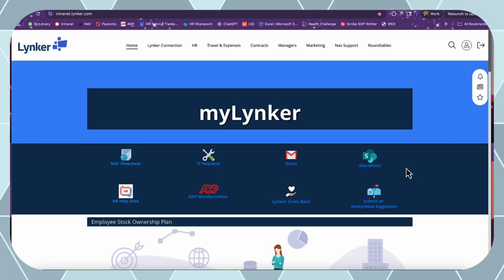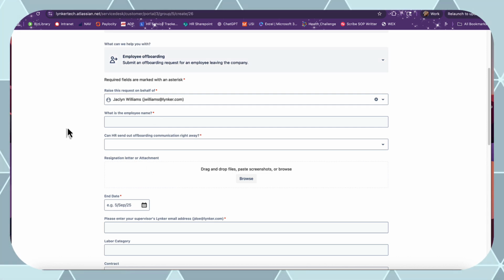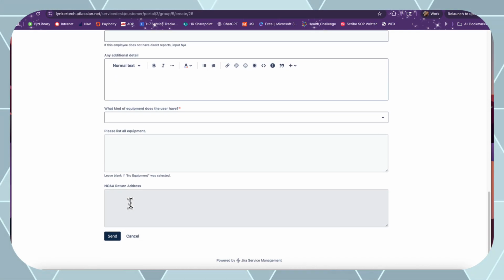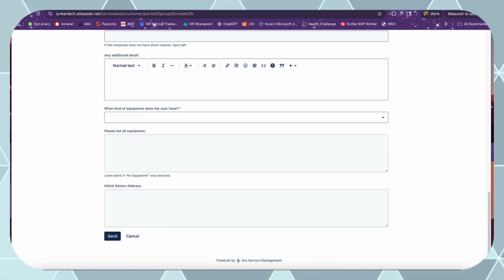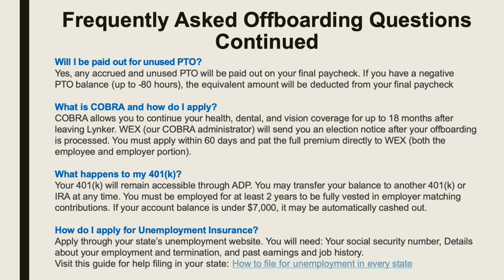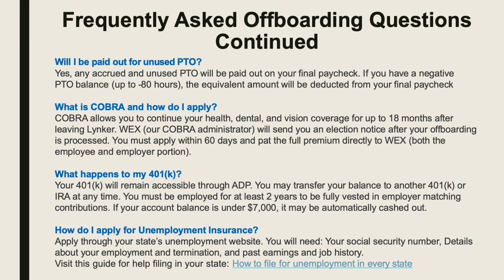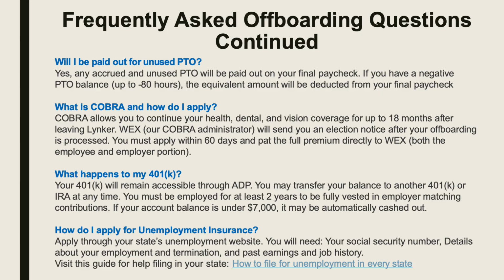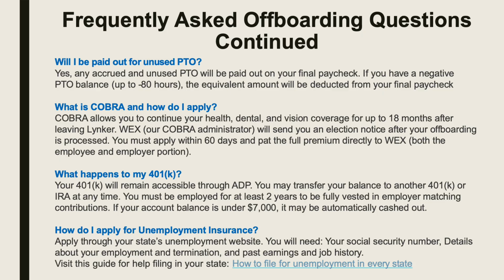Session 7: Offboarding Process and Frequently Asked Questions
In this HR Byte, we break down the essentials of the offboarding process and answer some of the most frequently asked questions from both employees and managers.